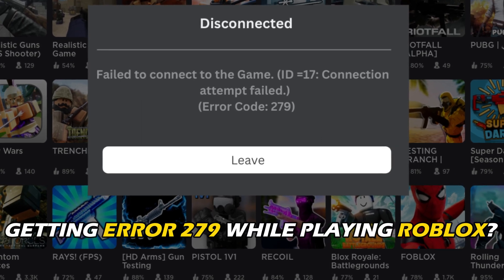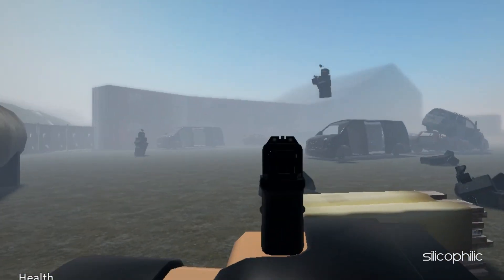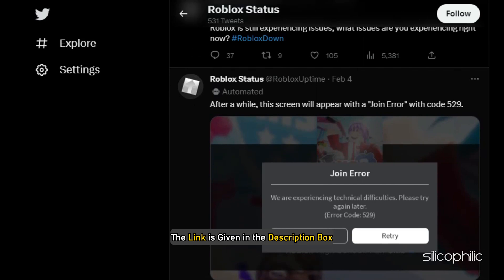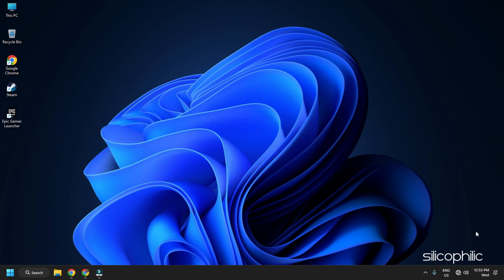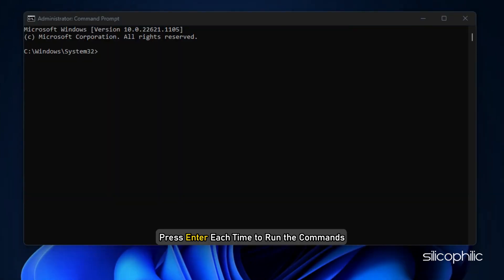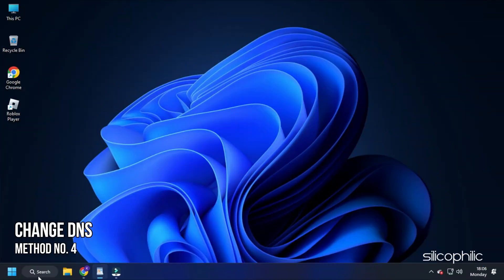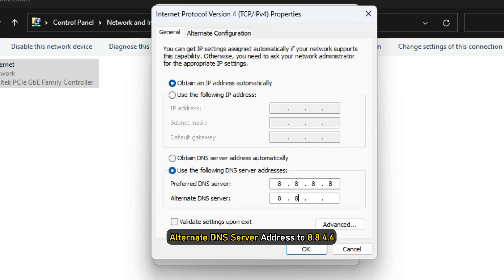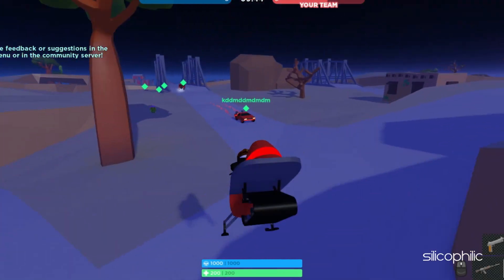FIX Roblox Error Code 279 | Failed To Connect To The Game (ID=17: Connection Attempt Failed) UPDATED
Are you encountering the Roblox Error Code 279 while trying to play the game? Don't worry, we've got you covered! Here are 4 methods to resolve the "Failed To Connect To The Game (ID=17: Connection Attempt Failed)" error.

Commands Used:
ipconfig /flushdns
ipconfig /release
ipconfig /renew

The Preferred DNS Server Address is 8.8.8.8 & Alternate DNS Server address is 8.8.4.4

Timestamps:
00:00 Intro
00:43 Method 1
01:09 Method 2
01:50 Method 3
02:39 Method 4